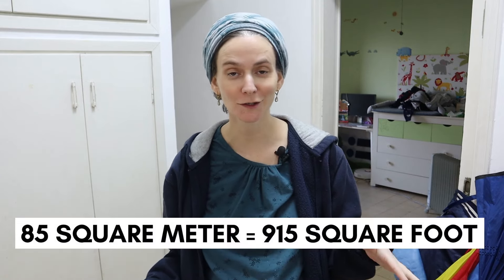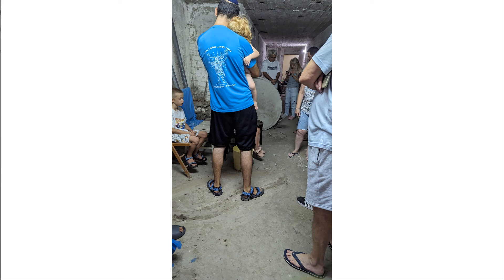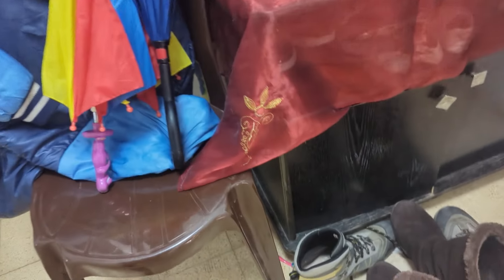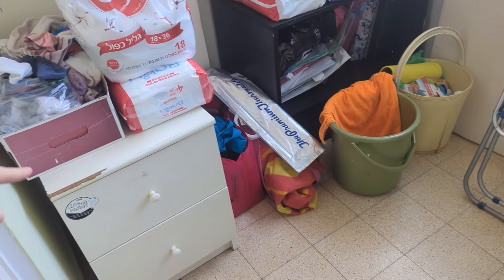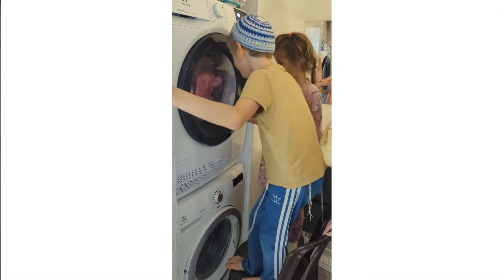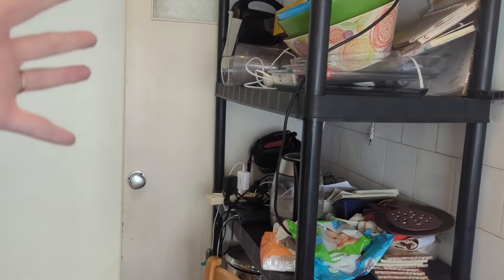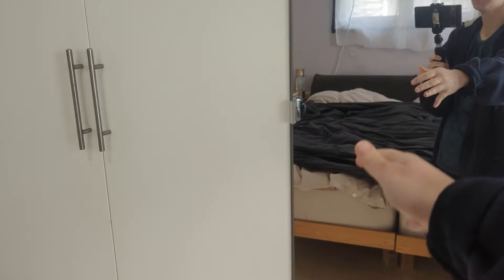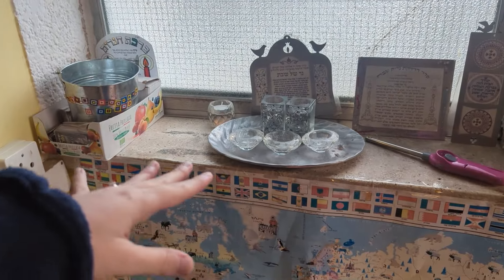Israeli Apartment Tour Family Of 5 | How We Live Simply for $1100 | 915 Square Foot Apartment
In this video I take you on a tour of our simple Israeli apartment, right outside of Tel Aviv.
Our family of 5 lives in a 2 bedroom, ~85 meters (915 Square Foot) apartment and for now, this is all we need and we feel very blessed to have such a fair price with great landlords.

⏱ TIMESTAMPS ⏱
00:00 Intro
02:32 Room for Another Baby?
03:30 Foyer Entrance area
04:18 Kid's Bedroom
06:20 Bathroom / Bathtub / Laundry room
07:40 Kitchen
09:25 Our Bedroom
10:17 Living Room / Dining room / Kid's Toys
12:14 Should we buy instead of rent?

Please keep Israel in your thoughts and prayer🙏
Hoping for better times, your friend from Israel, Tamar ❤️